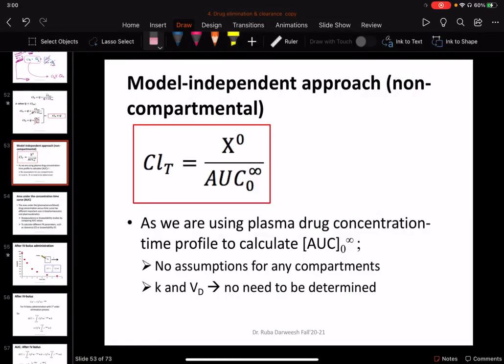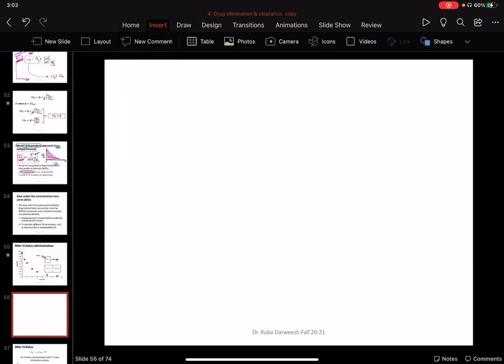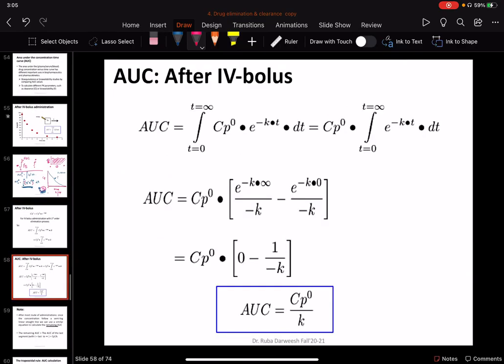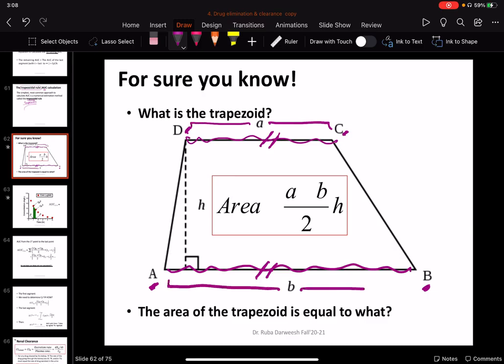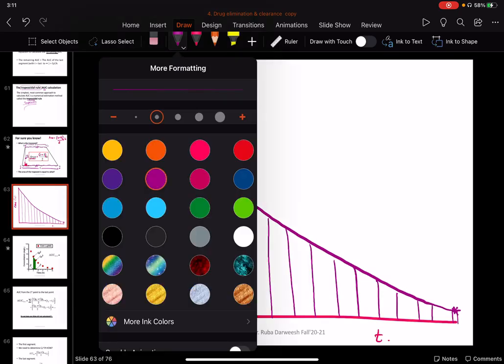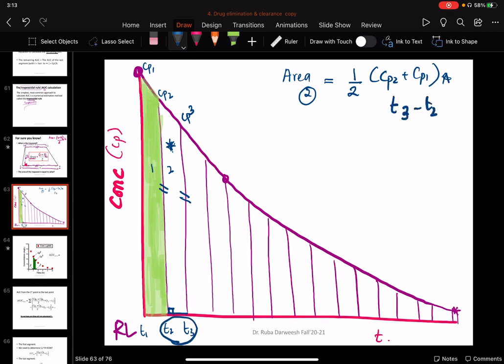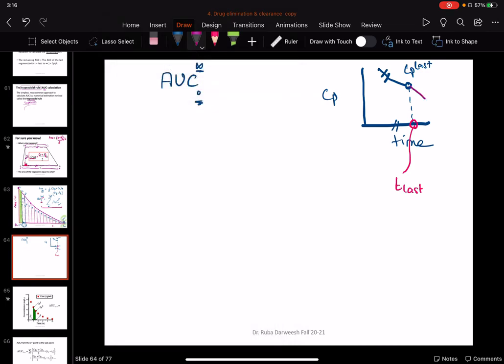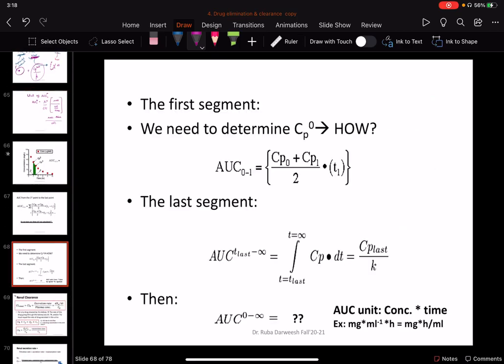CH4 (PART 3) Drug elimination and clearance Estimation of total AUC